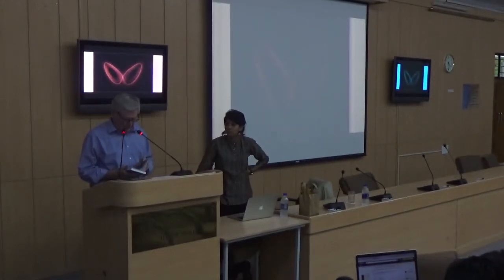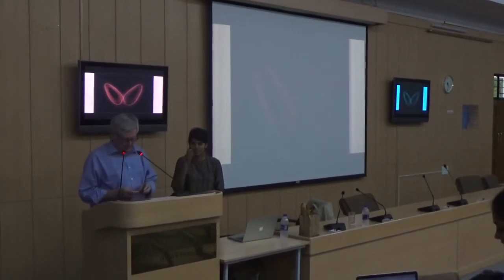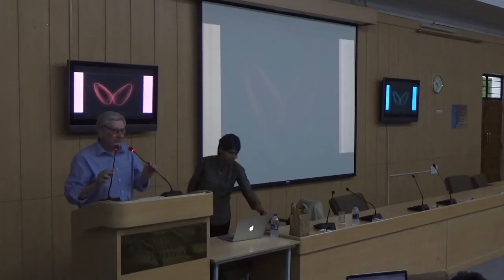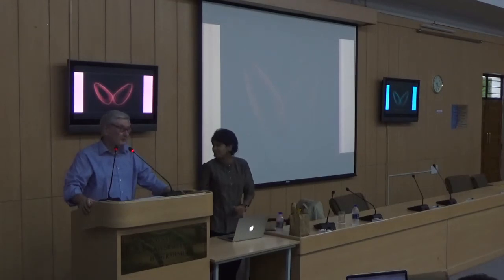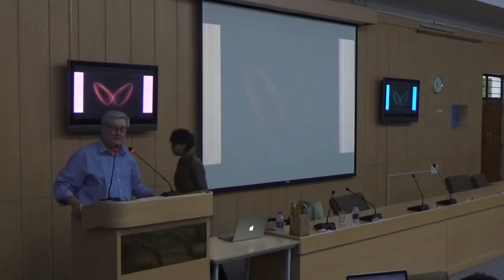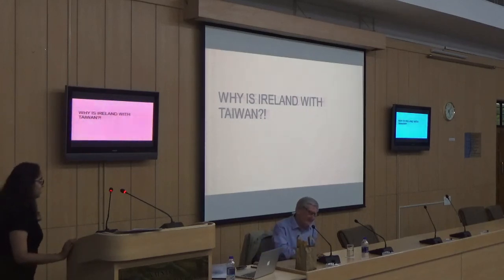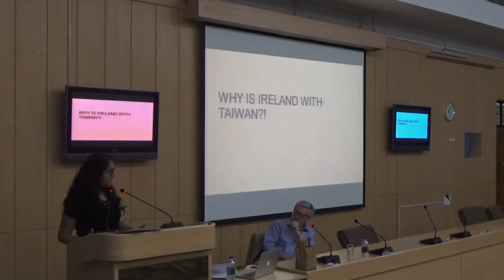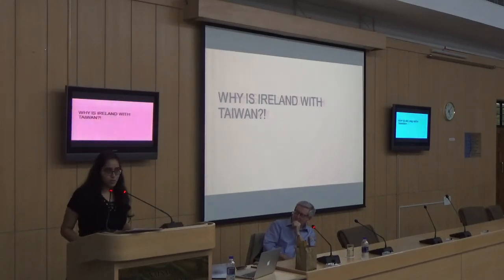Exploring Interconnections: Indian and Irish Constitutions | Class 7 | GIAN-NALSAR